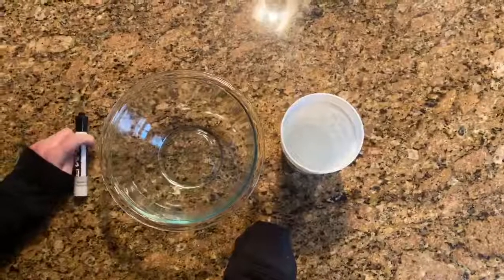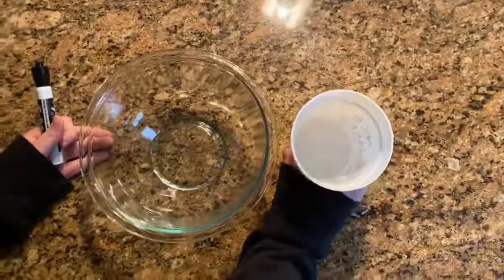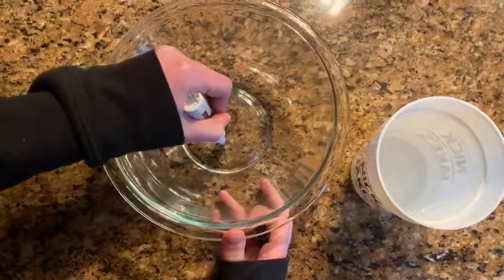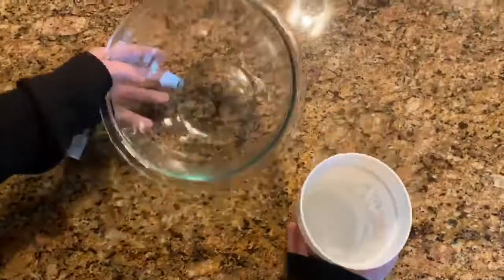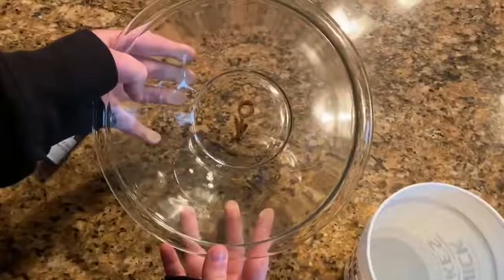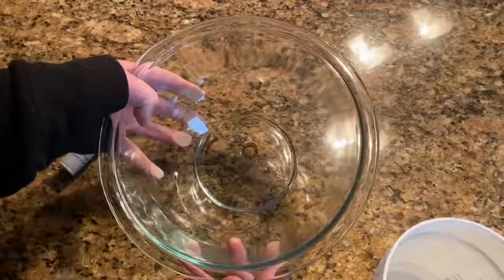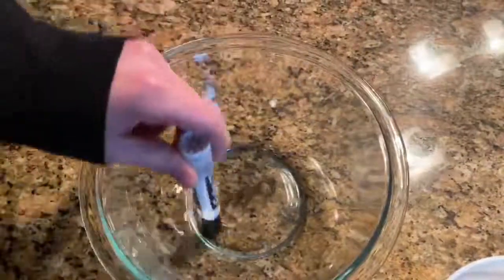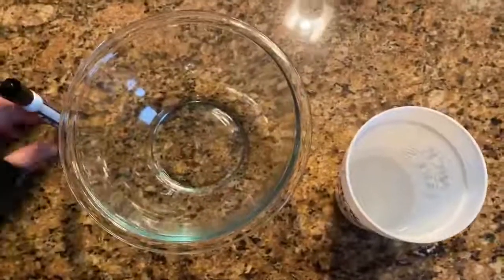Floating Dry Erase Drawing Experiment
Try out this fun dry erase drawing experiment!